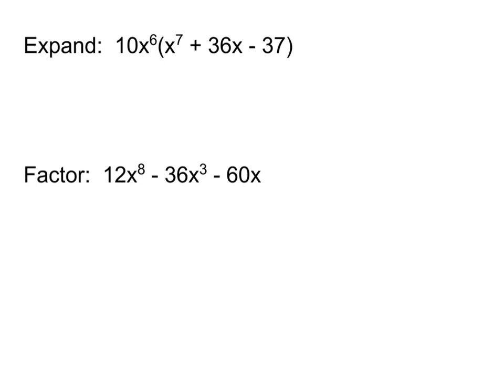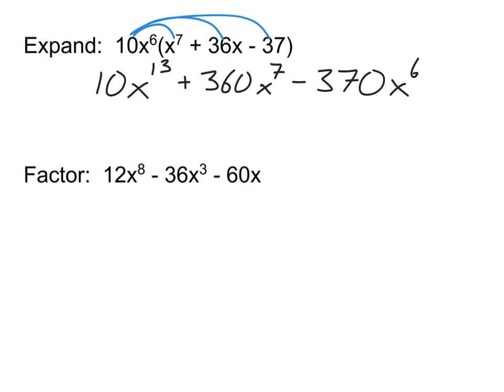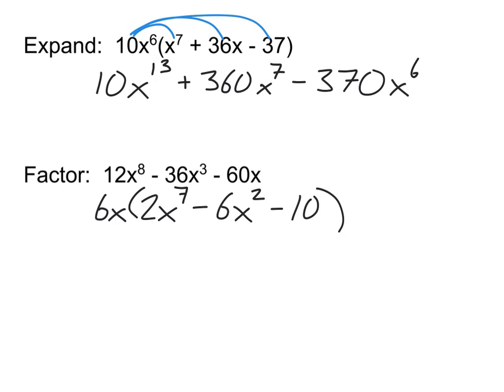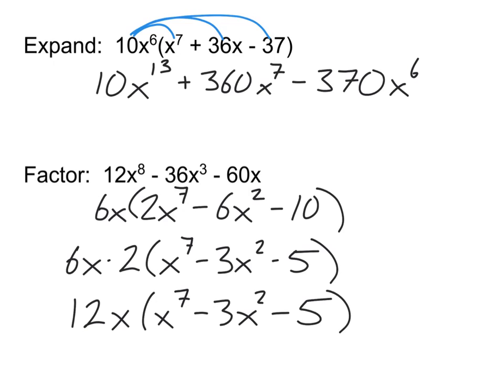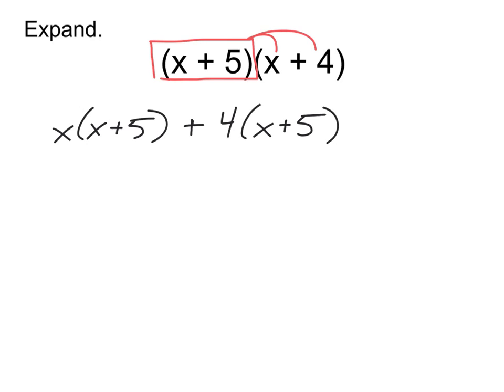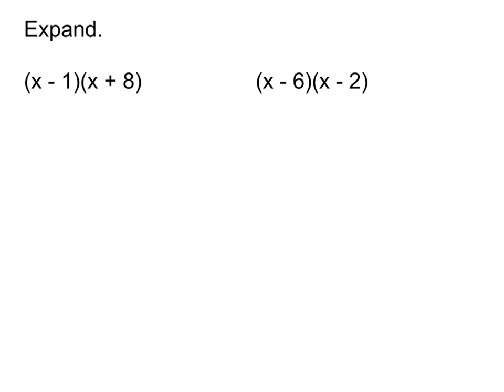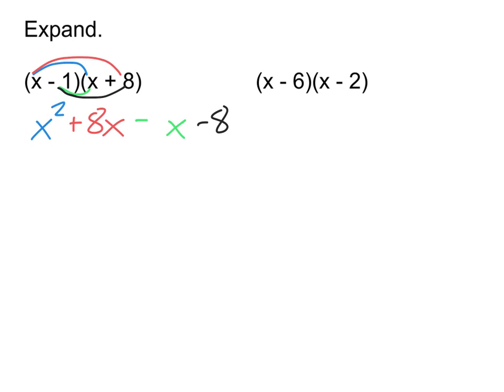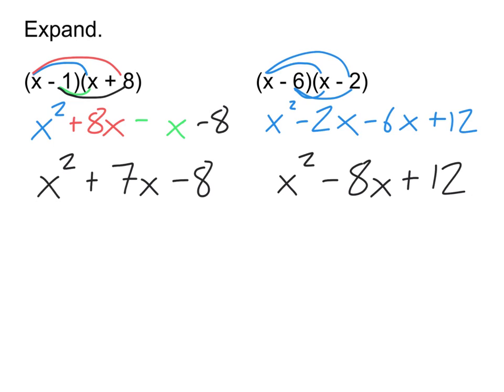Multiplying Binomials (11/8)